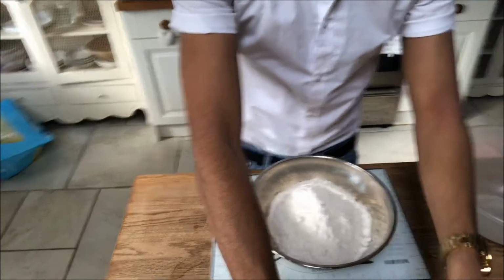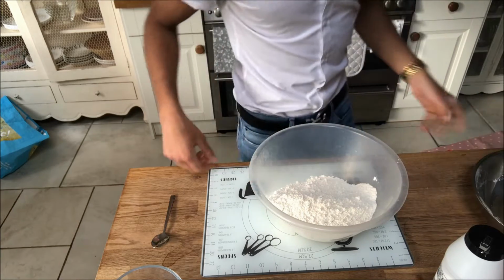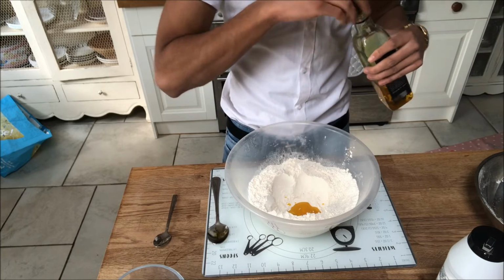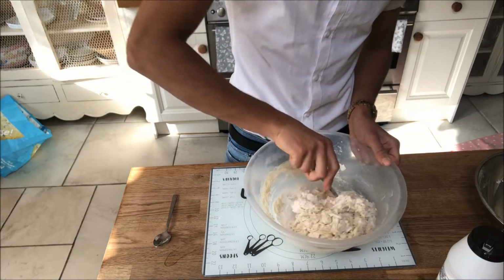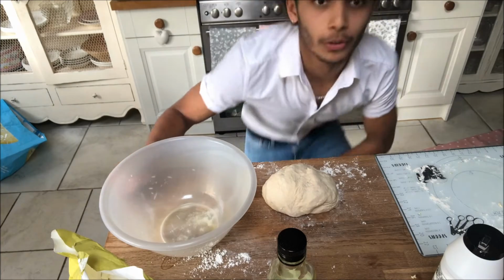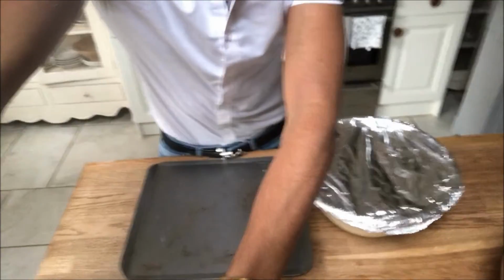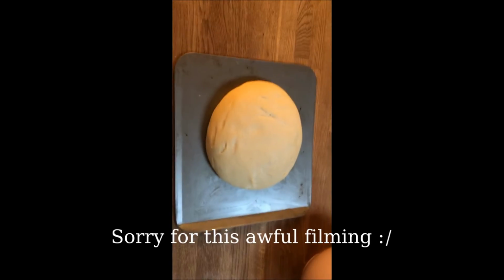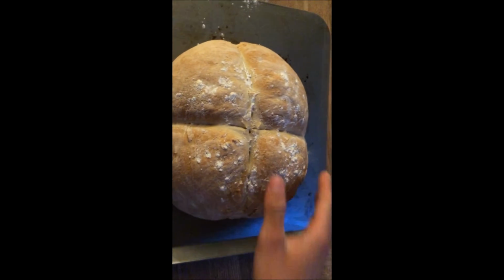How to make bread!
Went better than I thought it would!

Track Name:
"CHILL DAY"
"DAYS LIKE THESE"
"ELEVATE"